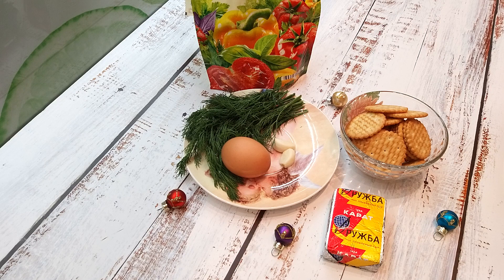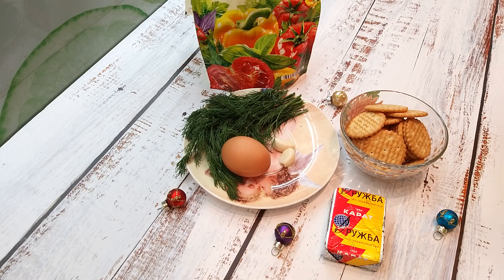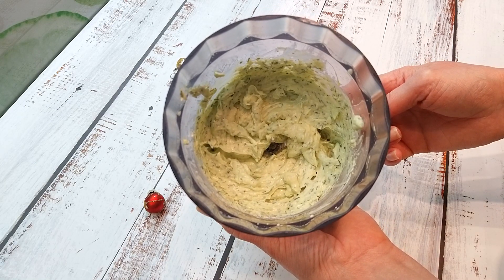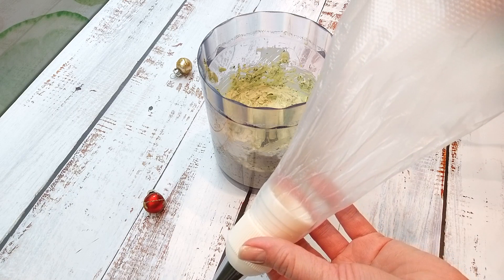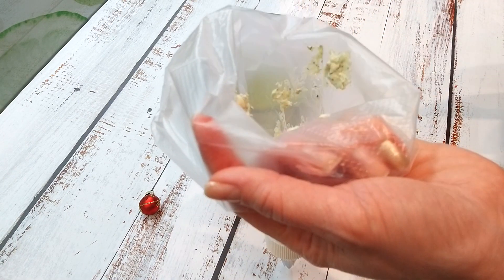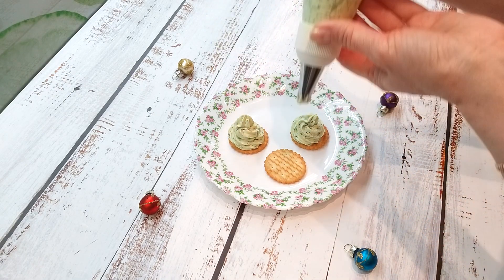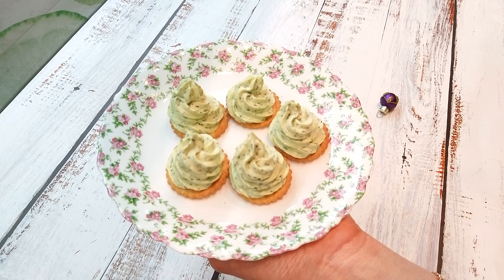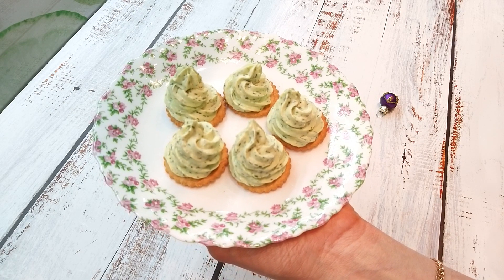Закуска Новогодние ёлочки/Закуска к новогоднему столу за 5 минут/Новогоднее меню/Что приготовить.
Закуска "Новогодние ёлочки".  Закуска к новогоднему столу за 5 минут.
На новогодний стол всегда хочется приготовить что-то простое, быстрое, но в тоже время оригинальное и вкусное. Как раз такую закуску я и хочу вам сегодня предложить. Сырная закуска в виде новогодних ёлочек подается на крекерах. очень красиво смотрится на столе и обязательно понравится гостям.
Ингредиенты:
сыр плавленый 100 гр
вареное яйцо 1 шт
чеснок по вкусу
зелень укропа небольшой пучок
майонез 2-3 ст.л.
соль по вкусу(я не солю)
крекер не сладкий
для украшения зерна граната
Плавленый сыр, вареное яйцо, чеснок, зелень нарезаю помельче и складываю в чашу блендера, добавляю майонез (можно заменить на сметану с горчицей или йогурт) и измельчаю до однородной массы. Получившуюся массу перекладываю в кондитерский мешок с насадкой звездочка и выдавливаю на крекеры стараясь придать форму ёлочки, украсила зернами граната. Приятного аппетита!!! До новых встреч и с наступающим!!!